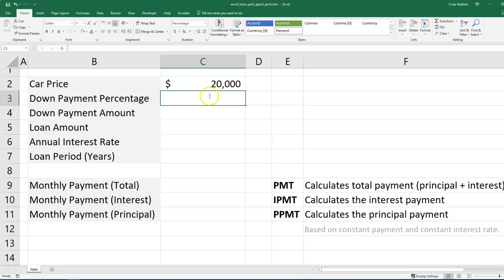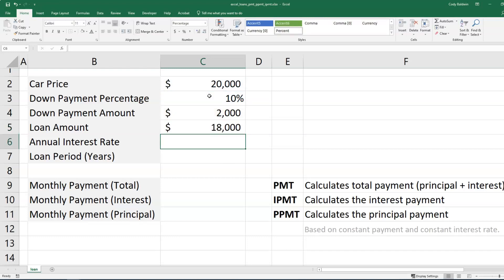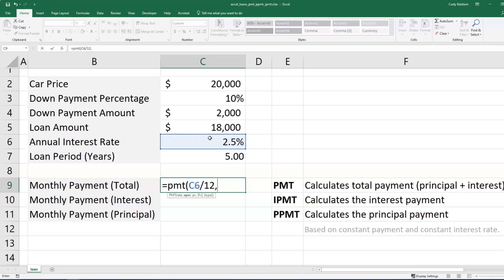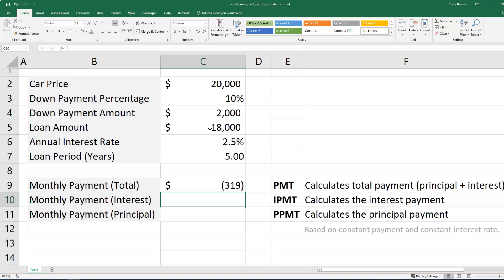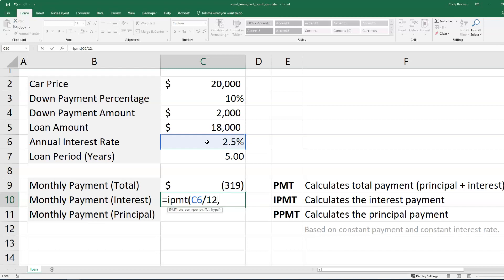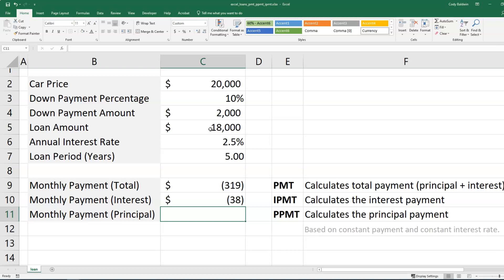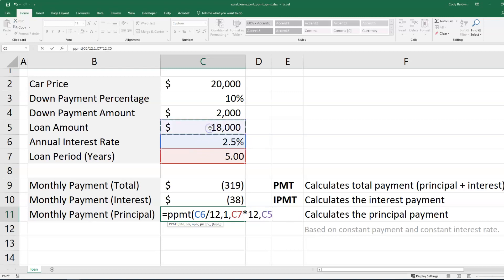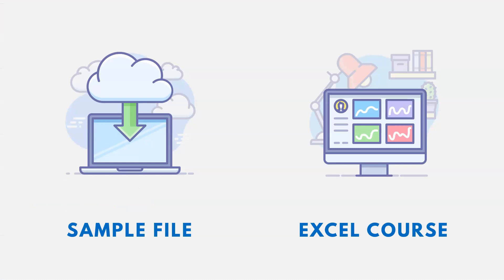How to Calculate Loan & Interest in Microsoft Excel (PMT, IPMT, & PPMT Functions)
Microsoft Excel can be used to calculate loan payments and the amount of interest and principal in those payments.  The PMT function calculates the total loan payment and assumes constant payments and a constant interest rate, which is pretty typical.  The IPMT and PPMT functions are related and help us calculate the interest (IPMT) and principal (PPMT) in the payment.